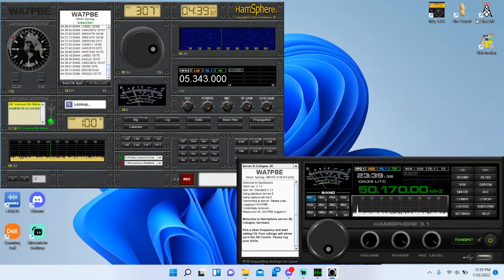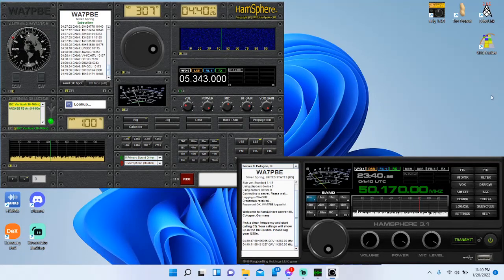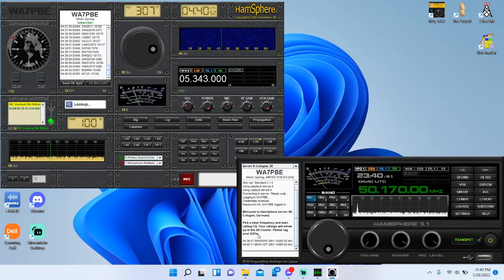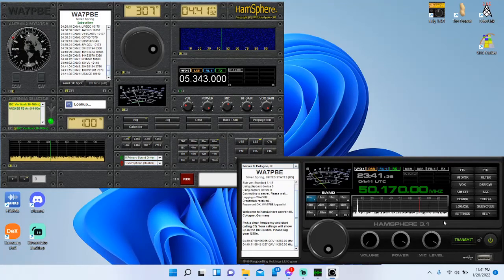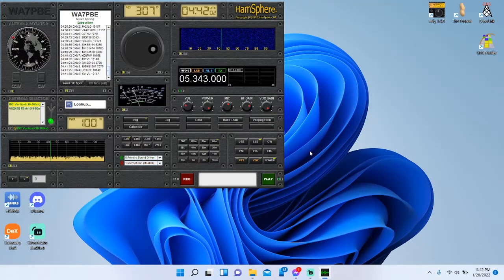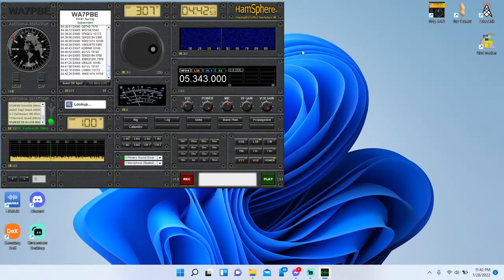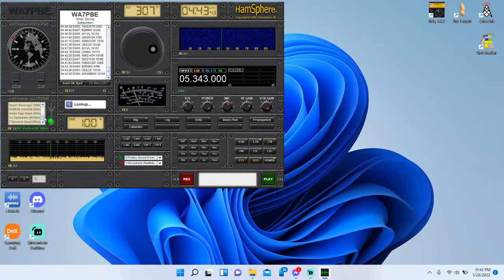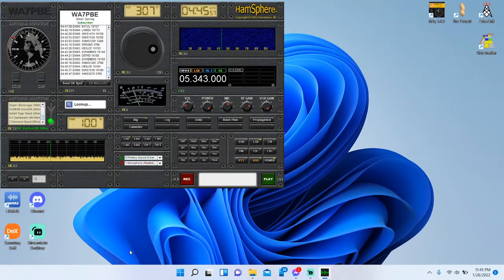Is Hamsphere Worth it in 2022? Virtual Ham Radio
Update to my video 7 years ago!
Hamsphere is an online virtual Ham Radio program that simulates ionospheric conditions to create virtual propagation. I found it to be a good tool to learn some basics and fundamentals of Amatuer Radio. As stated in the video you do not need to be licensed to enjoy Hamsphere and talk to people around the world.

^Also contains links for mobile download, free trials are available for new users

I was not asked or compensated by Hamsphere for this review and the opinions are my own.